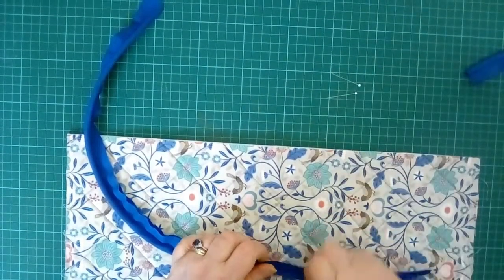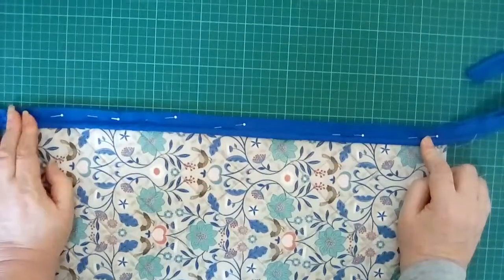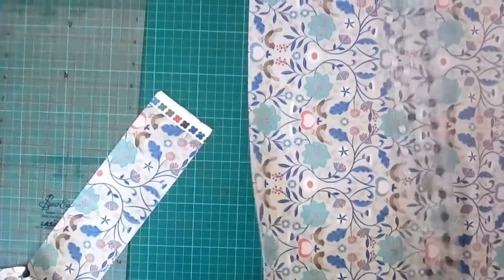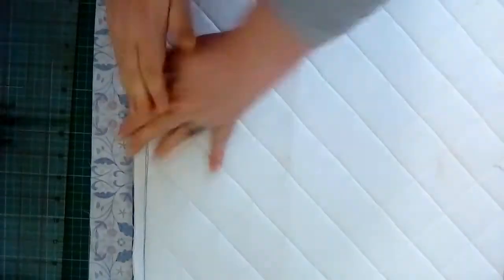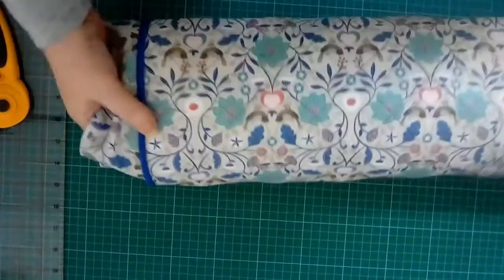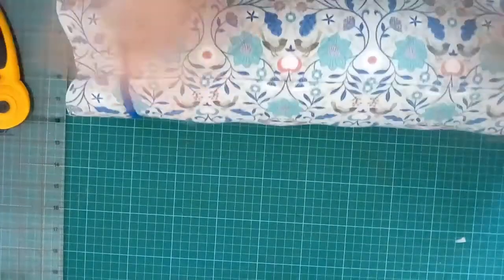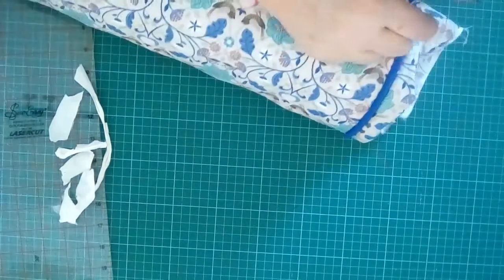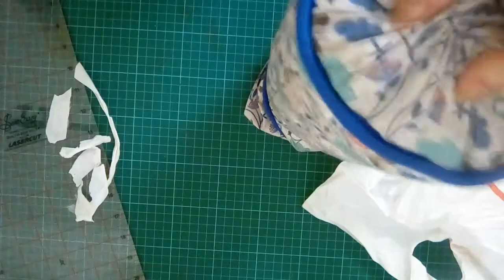Easy Bolster Pillows. Part 2. Using an 18" square pillow form.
Very easy, Bolster pillow, using an 18" cushion form. Lots of techniques. Brilliant for new sewers. Part of our Bed/Bathroom makeover series.